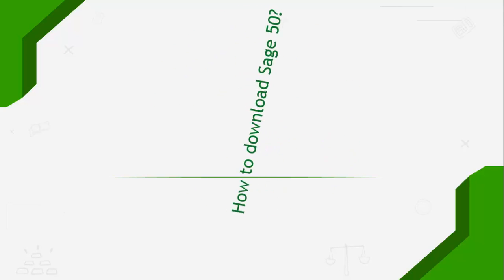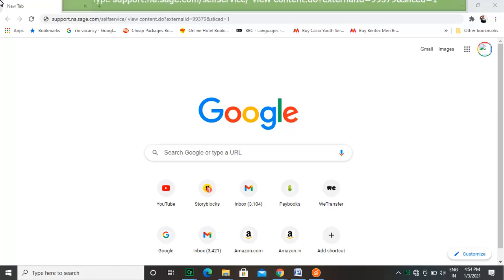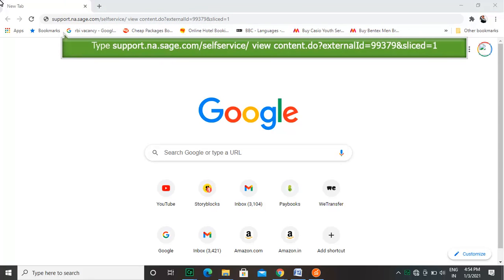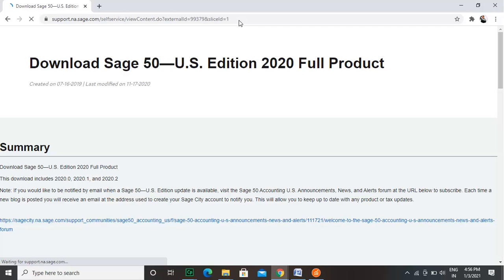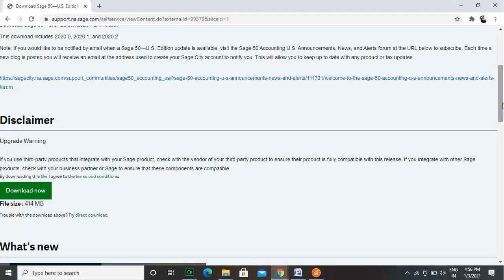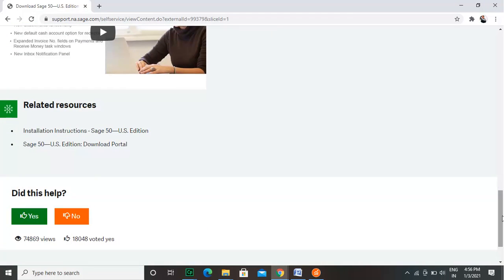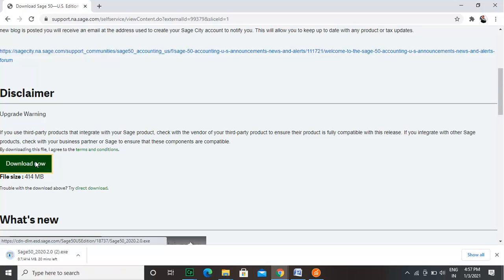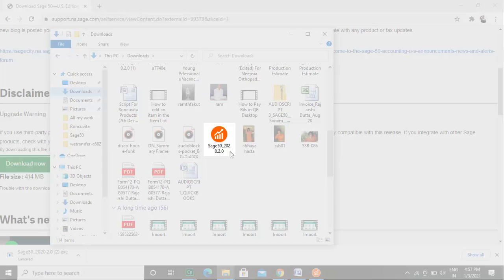How to Download Sage 50 for Accounting?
Schedule a Meeting with Us This video will showcase the easiest way to download the latest Sage 50 version. Sage 50 Accounting is one of the best accounting tools for small companies.